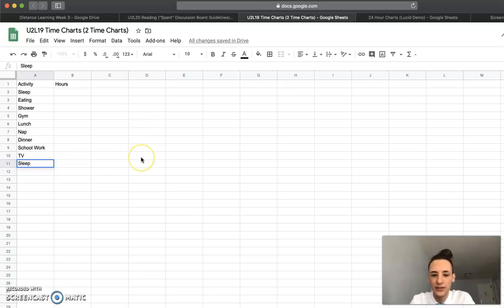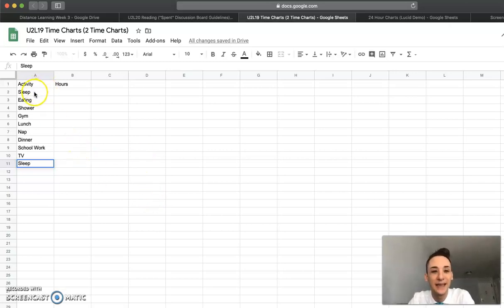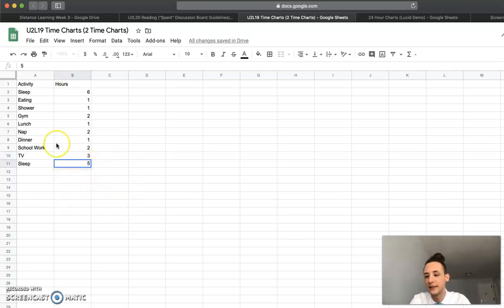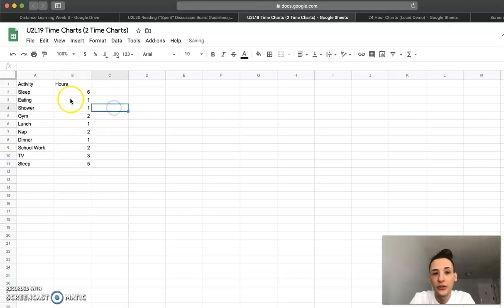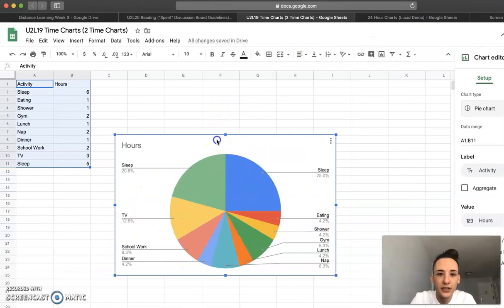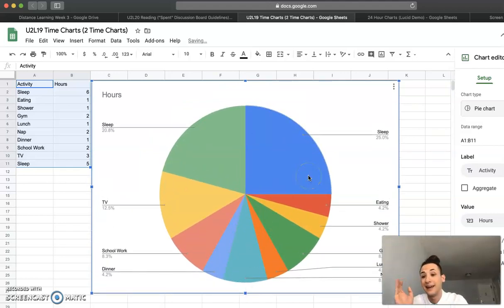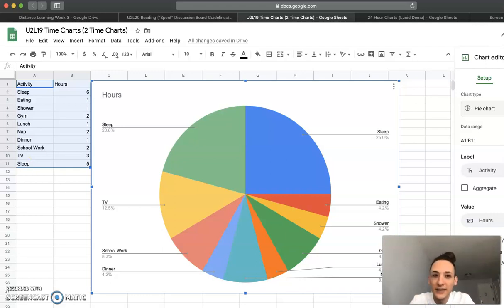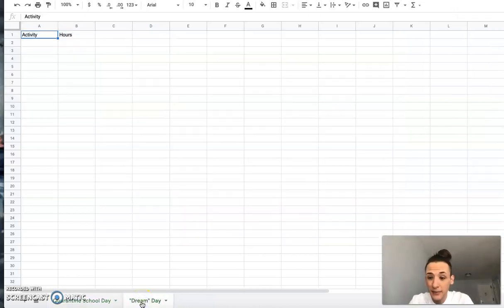Time Chart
A walkthrough on how to make a time chart using Google Sheets